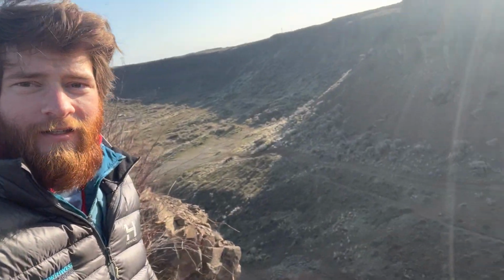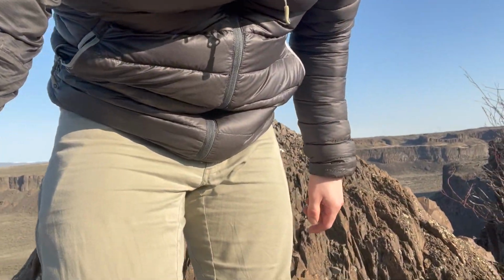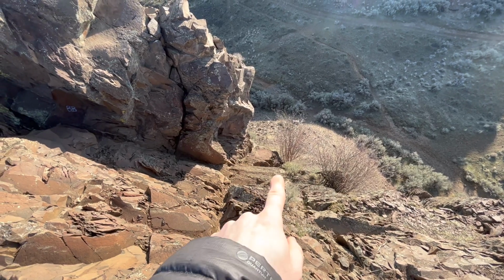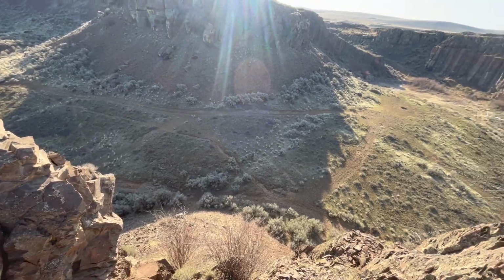Why you don't use a third hand with the grigri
I've often been asked why we don't add a third hand when were rappelling with a grigri, so hopefully this video will help me put out all the different reasons why I (and many other people) find it unnecessary.